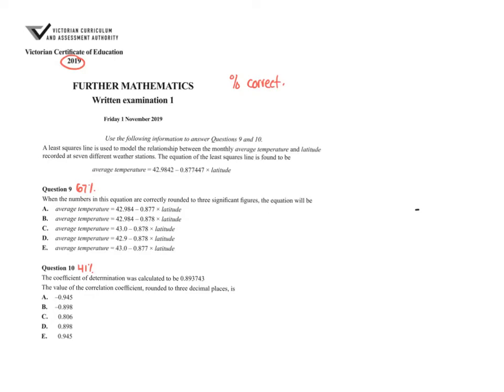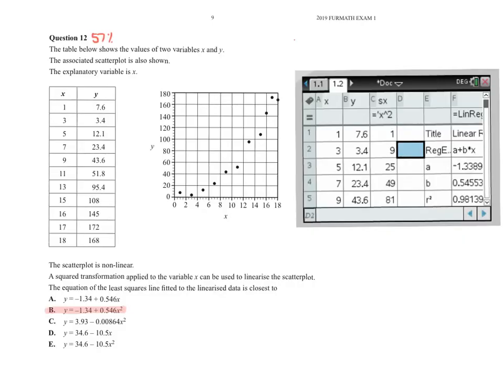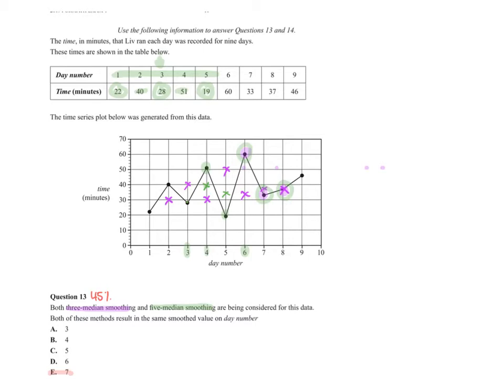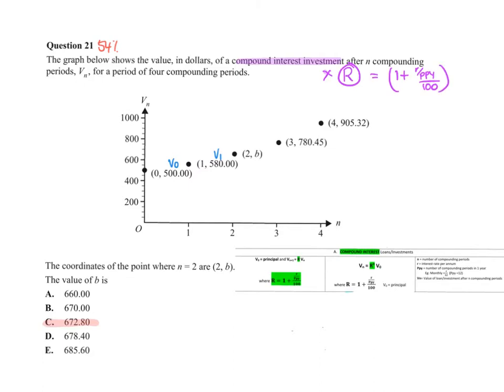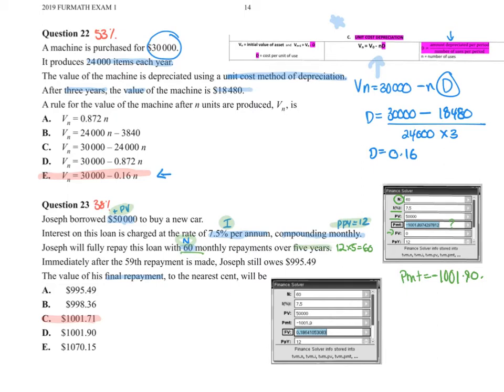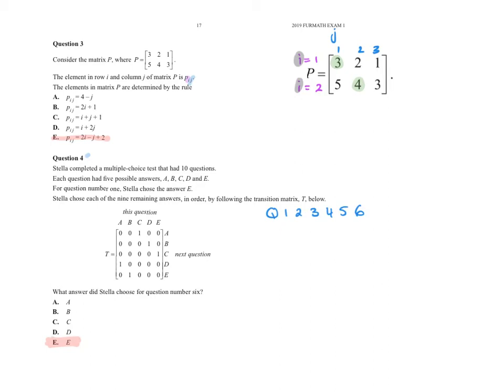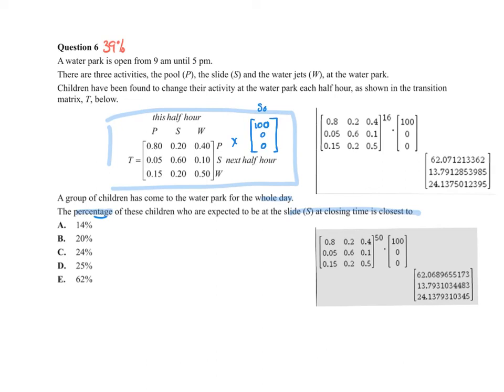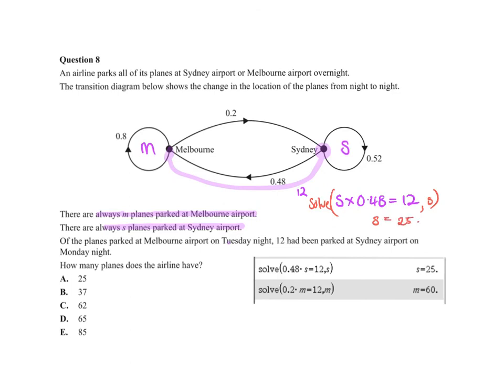FURTHER POORLY DONE E1 2019